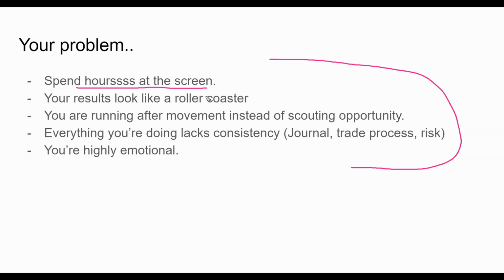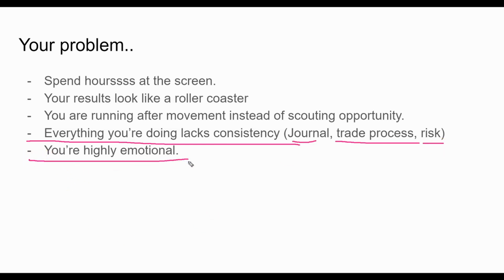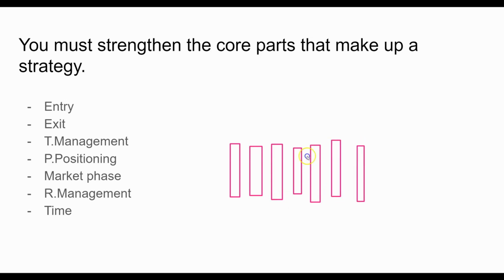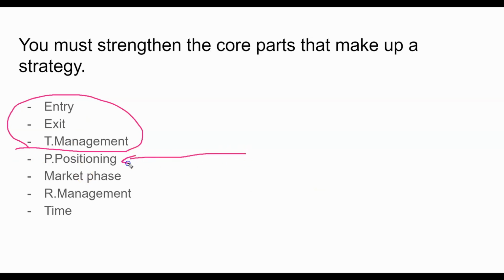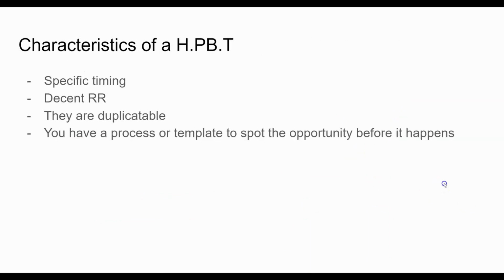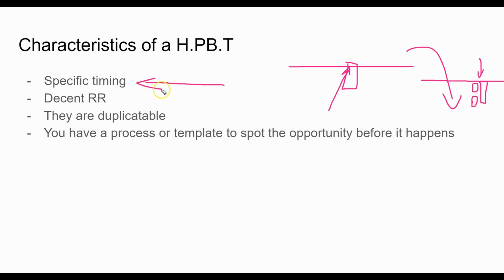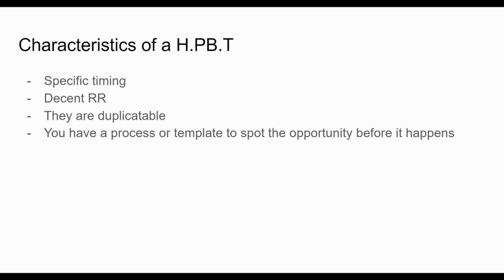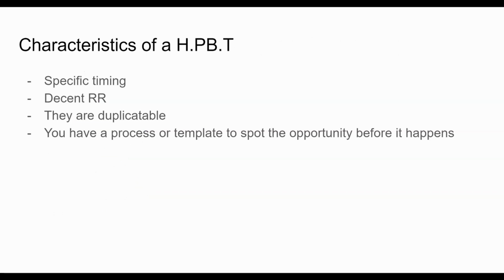The Characteristics That Make A High Probability Trade | How To Find High Probability Trades!